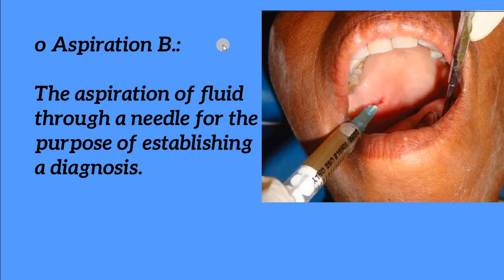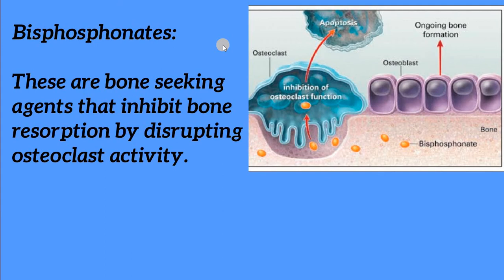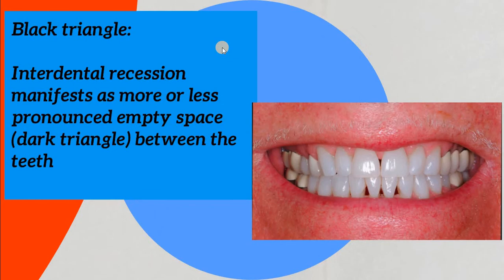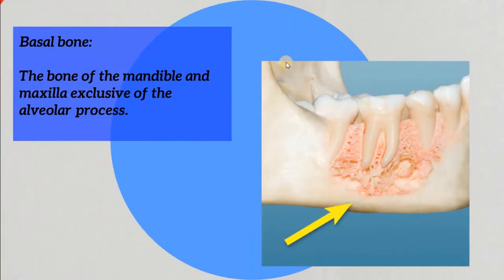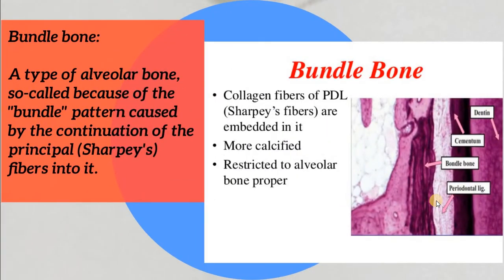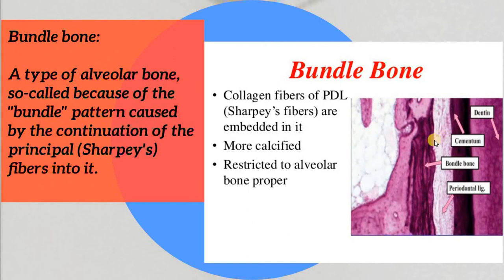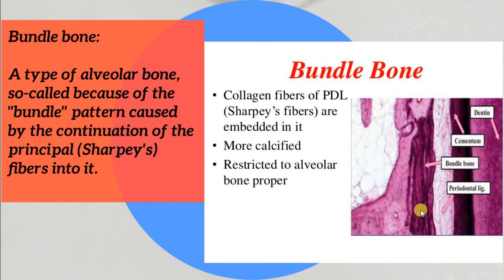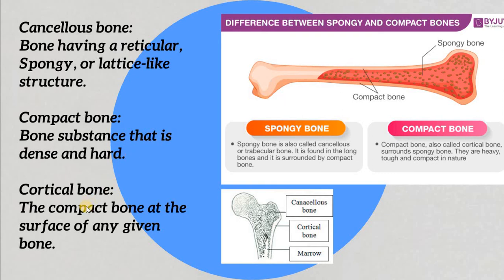Glossary of periodontology Letter B (Bi, Bo, Bl, Bu)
this lecture explain these terms
-BIOPSY (INCISIONAL, EXCISIONAL, ASPIRATION)
-BISPHOSPHONATE
-BLACK TRAINGLE
-BASAL BONE
-BUNDLE BONE
-COMPACT BONE
-CANCELLOUS BONE
-CORTICAL BONE